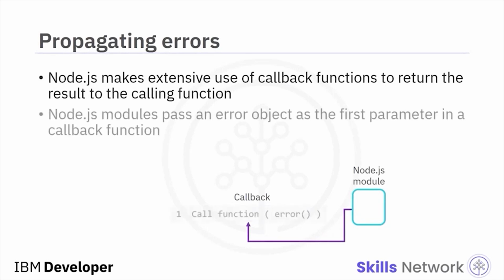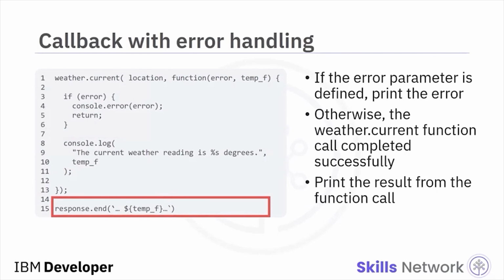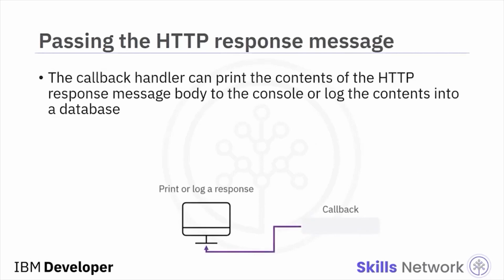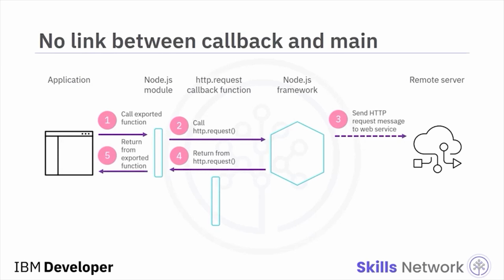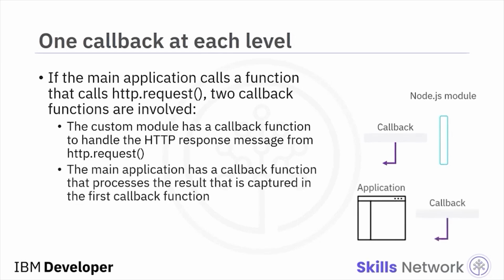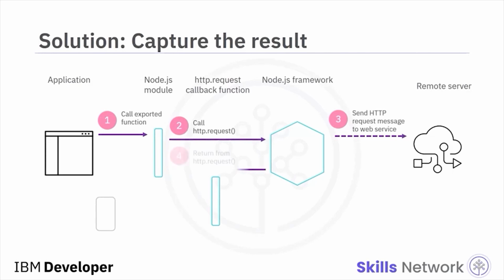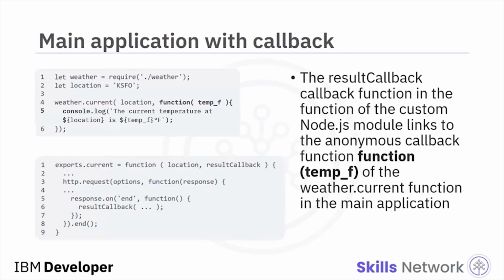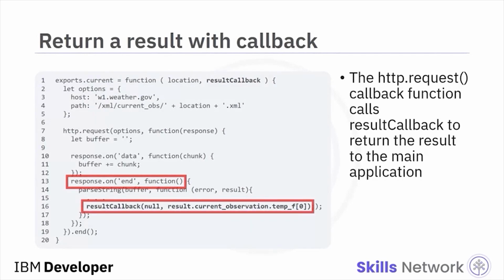Creating Callback Functions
Learn how to create callback functions in JavaScript and Node.js and understand their role in asynchronous programming. In this video, you'll discover how callback functions are passed as arguments, executed after tasks complete, and used to handle asynchronous operations efficiently.

Callback functions are a fundamental concept in JavaScript and Node.js, helping developers manage events, file operations, and asynchronous workflows.

🚀 In this video you will learn:

What callback functions are
How to create and use callbacks in JavaScript
Passing functions as arguments
How callbacks support asynchronous programming
Real-world use cases of callbacks in Node.js

Perfect for beginners learning JavaScript, Node.js, and backend development.